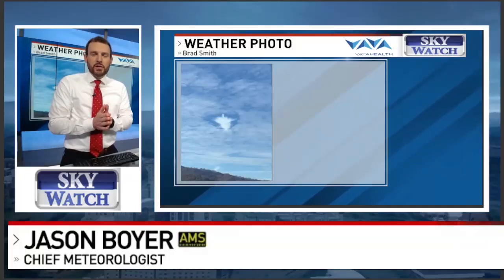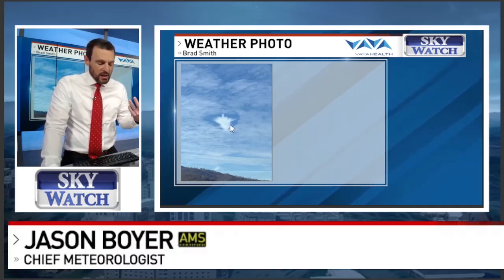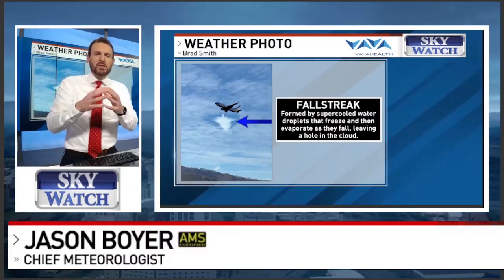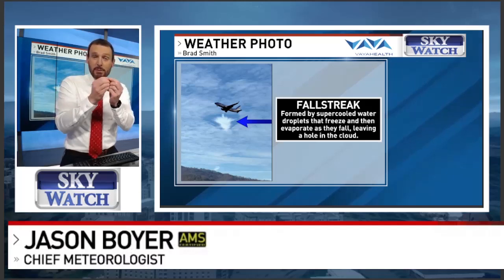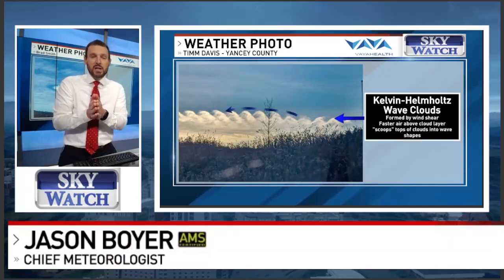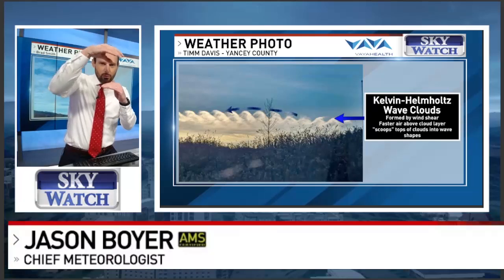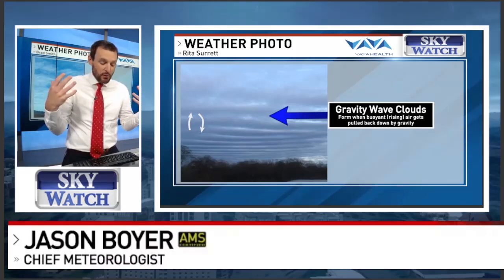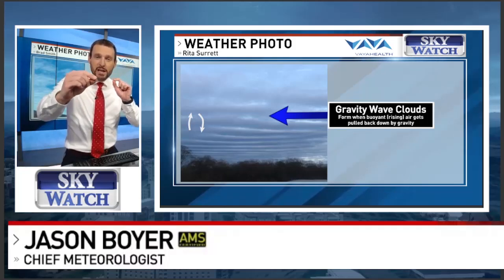Weird cloud formations and how they form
News 13 viewers have spotted several cool cloud formations lately. Meteorologist Jason Boyer shares a few and explains how those clouds are formed.

Share your weather photos and videos with us through Chime In!